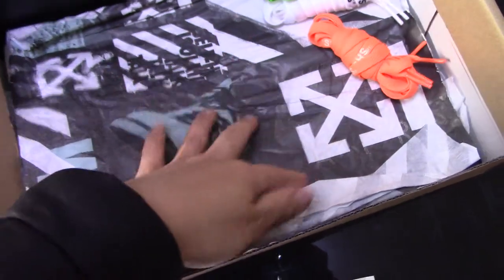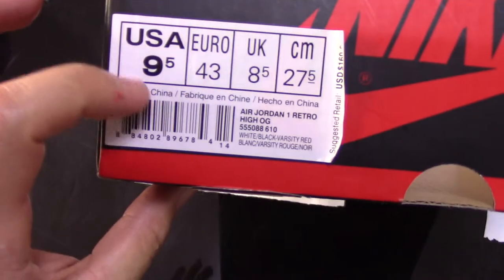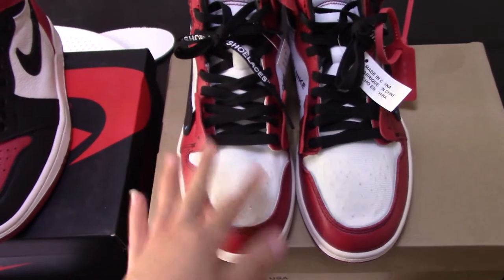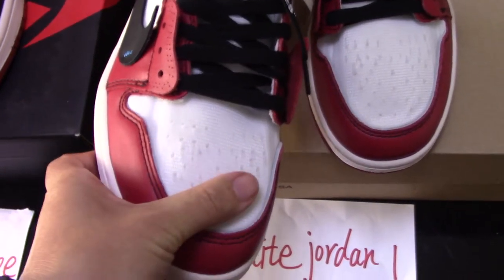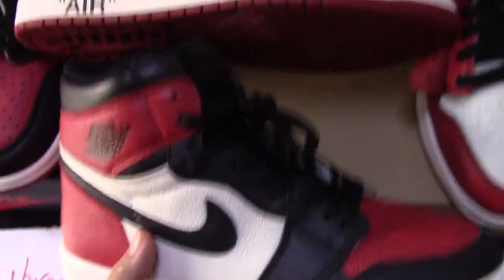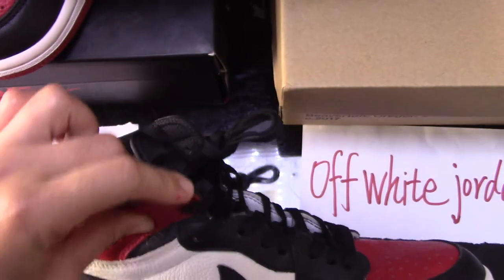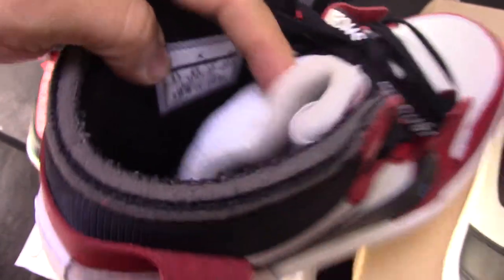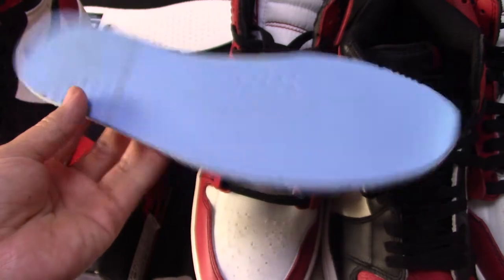Off White Air Jordan 1 VS Jordan 1 Bred Toe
Order more than 4 pairs getting Wholesale Price!
Original materials！
kik:Alice10231215
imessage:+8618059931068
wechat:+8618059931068